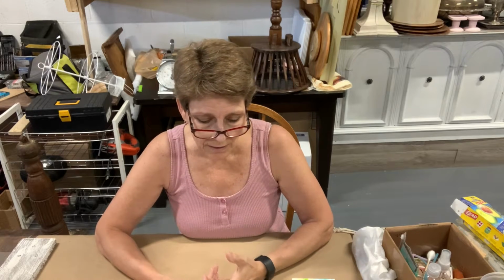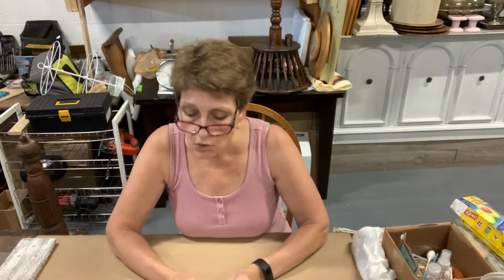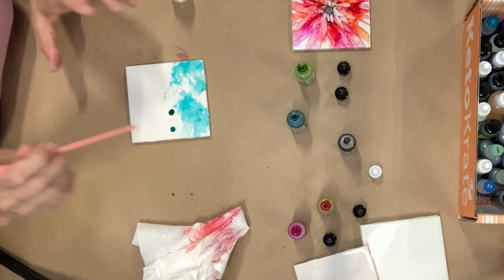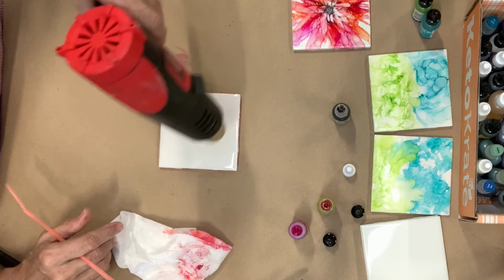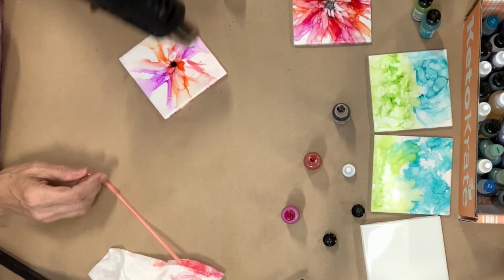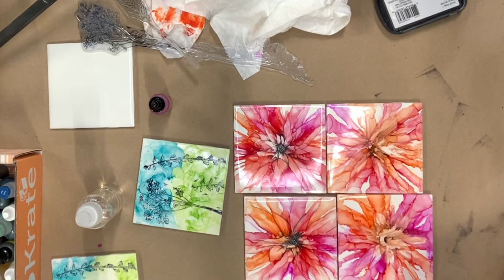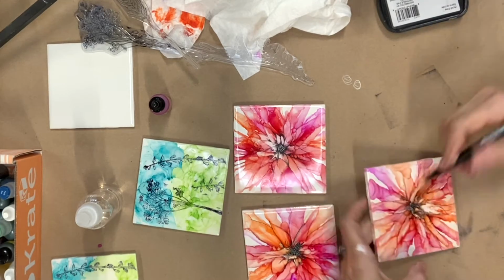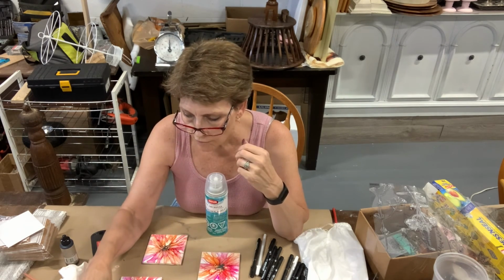Alcohol Ink Tile Coasters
This is a great project to learn all about alcohol Inks and how to move them on a surface.  We demo two different 'looks' that you can give a 'go'!  Check out the links below for your supplies...

Cork peel and stick coaster bottoms...
Spray Sealer...
Squeeze bottles for alcohol...
99% Isopropyl Alcohol...  Drug store
White 4" square ceramic tiles...  local hardware store